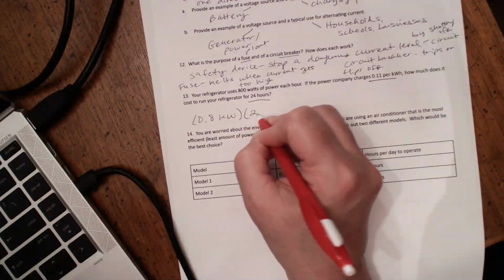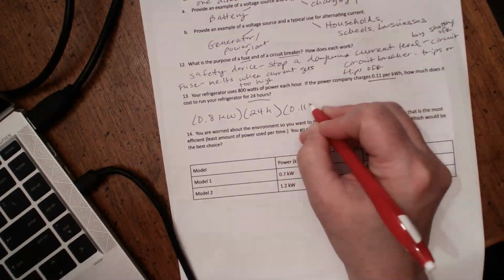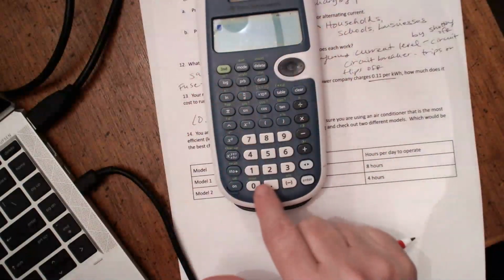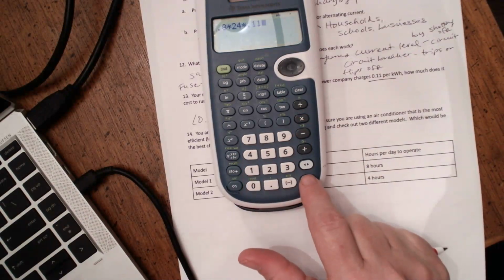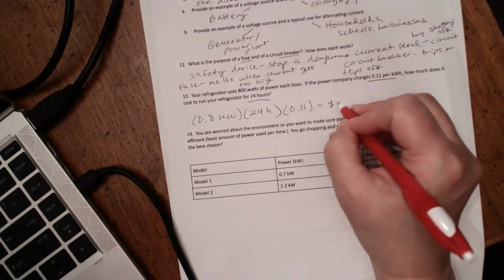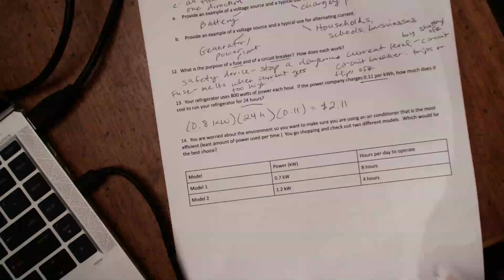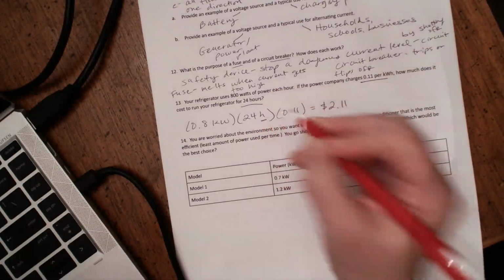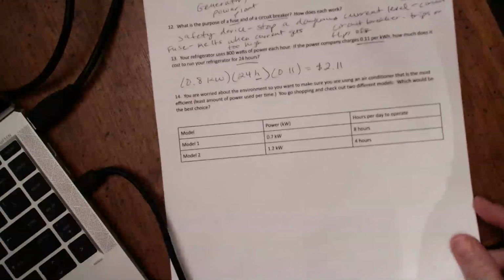Electromagnetism study guide 11 thru 14